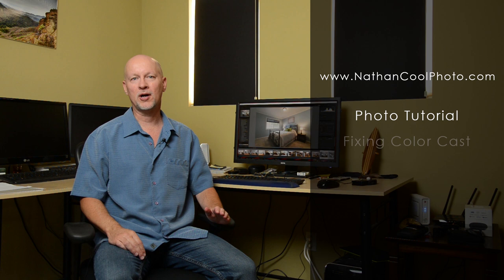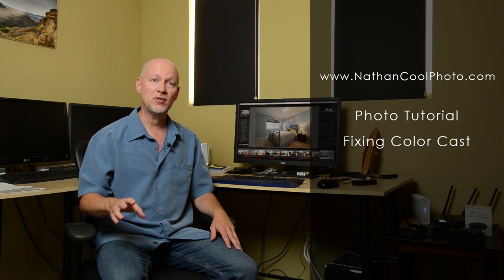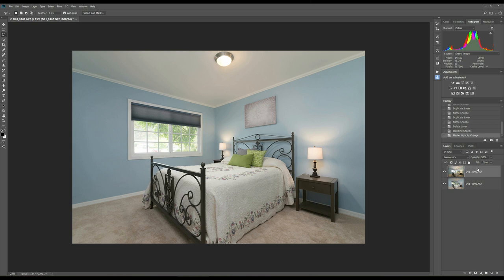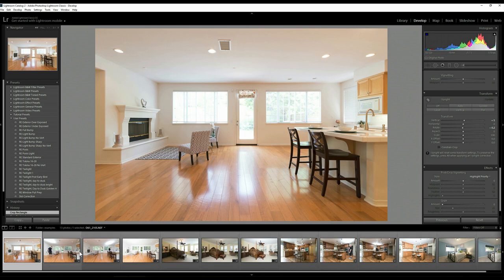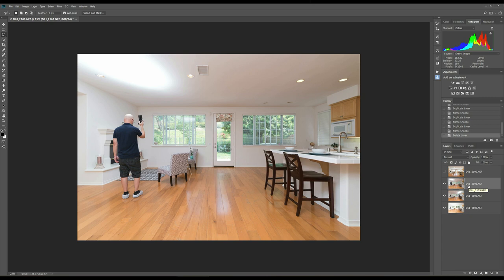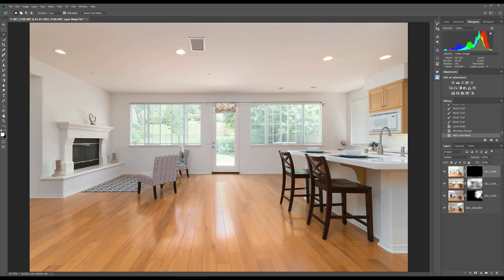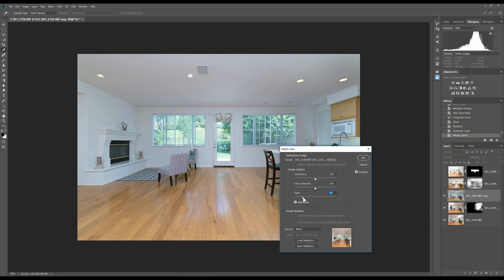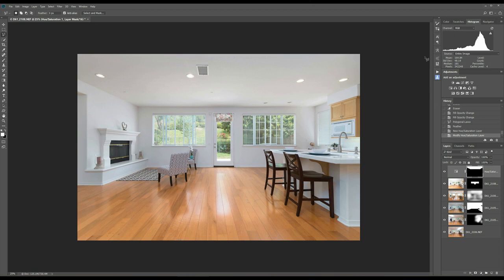How to fix color casts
Two techniques to quickly remove color casts from walls, ceilings, and more. These and other techniques are in my real estate photography series